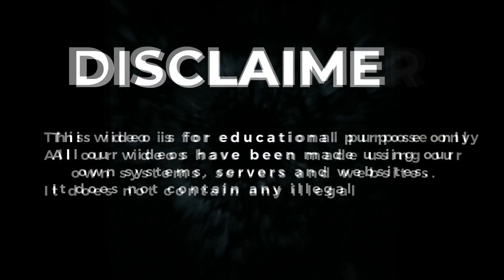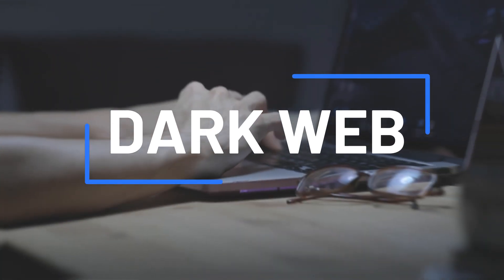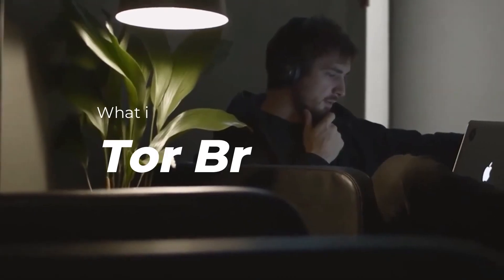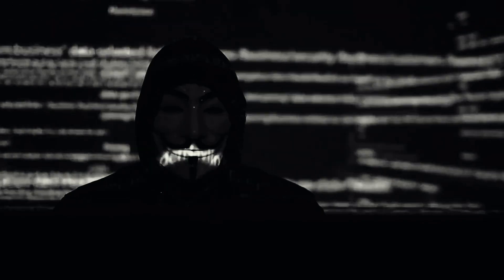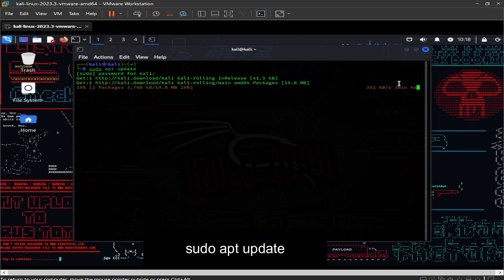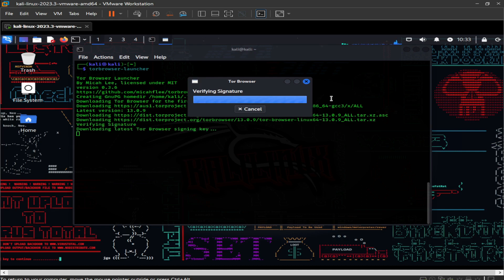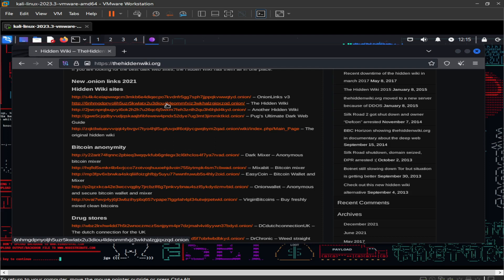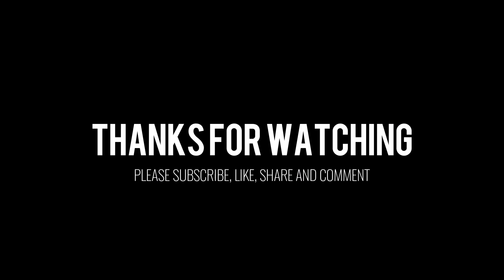What is the Dark Web? | How to Access Dark Web Safely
In this video we are going to show you how to use dark web and stay anonymous while using dark web. you will also learn How to use Tor Browser .
In this video I will show you how to Install Tor Browser on Kali Linux or any other Debian-derived Linux distribution and gain access to the dark web.
How to Install Tor Browser on Kali Linux.
Tor Browser uses the Tor network to protect your privacy and anonymity. Using the Tor network has two main properties:

Your internet service provider, and anyone watching your connection locally, will not be able to track your internet activity, including the names and addresses of the websites you visit.

The operators of the websites and services that you use, and anyone watching them, will see a connection coming from the Tor network instead of your real Internet (IP) address, and will not know who you are unless you explicitly identify yourself.

In addition, Tor Browser is designed to prevent websites from "fingerprinting" or identifying you based on your browser configuration.

By default, Tor Browser does not keep any browsing history. Cookies are only valid for a single session (until Tor Browser is exited or a New Identity is requested).
The dark web is the World Wide Web content that exists on darknets: overlay networks that use the Internet but require specific software, configurations, or authorization to access.